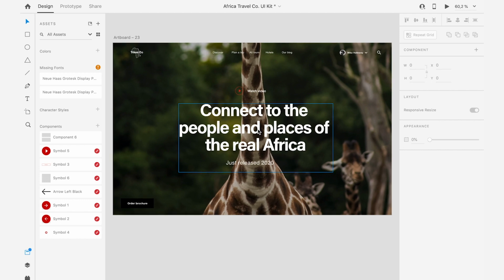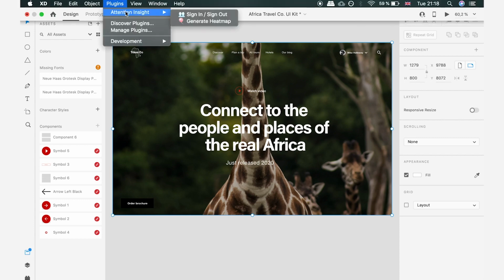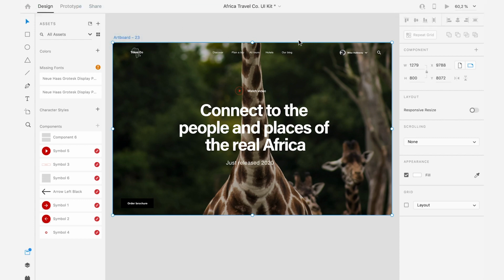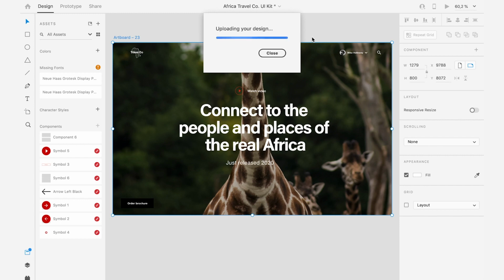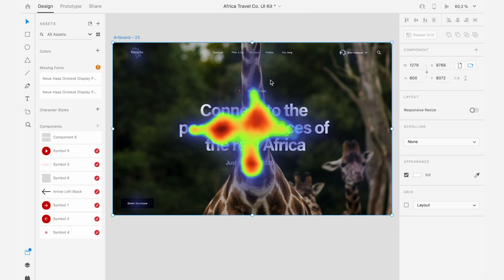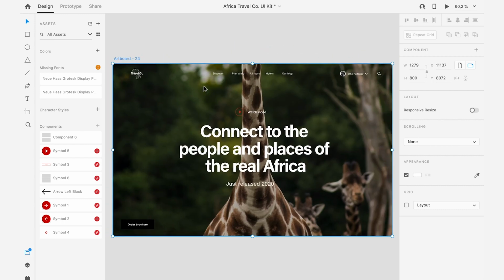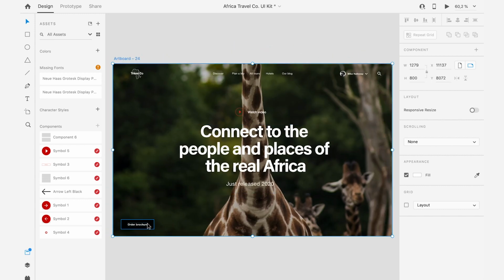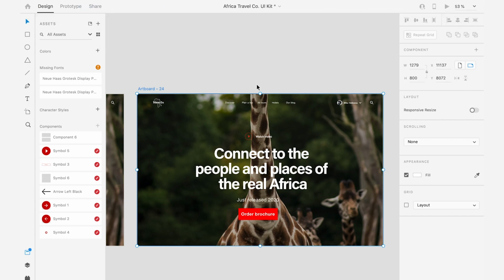CTA visibility - Landing Page | Adobe XD Plugin | AI | Attention Insight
CTA visibility is vastly important when it comes to the clarity of a website's landing page. How to make sure your CTA button is visible enough? You can simply test your website's landing page CTA visibility on Adobe XD with Attention Insight Adobe XD plugin.

AI heatmaps are a visual representation of data that helps you determine whether users view and observe certain elements.